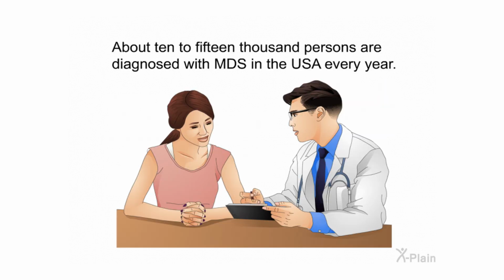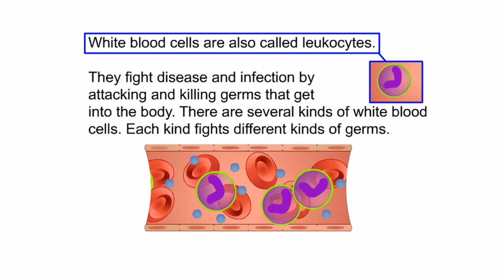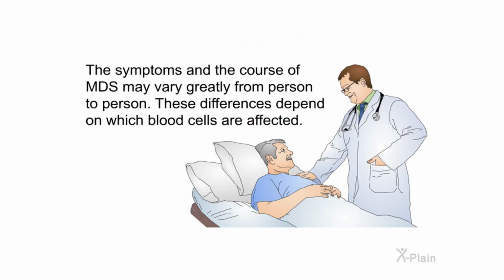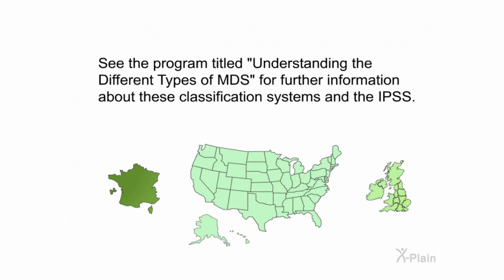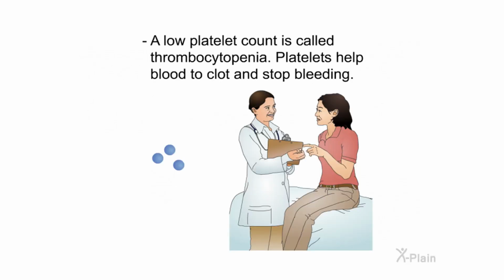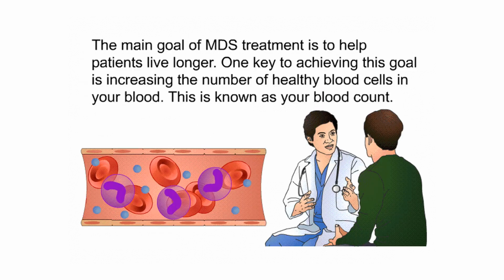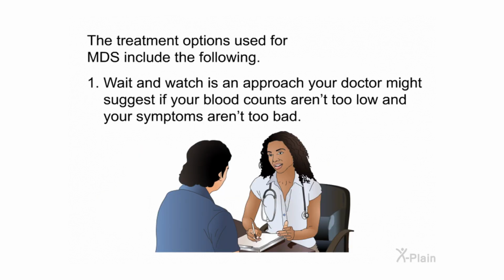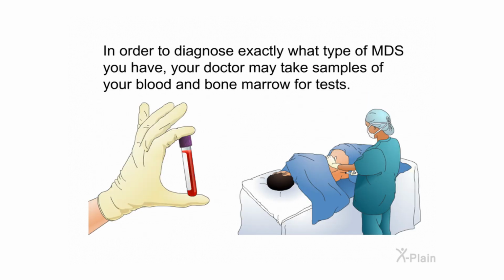Myelodysplastic Syndromes or MDS - Overview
This program explains MDS. It first discusses its symptoms and causes and how it is diagnosed and treated.

Sections:
00:00 - Start
00:29 - Introduction
01:18 - MDS
04:40 - Types of MDS
06:58 - Symptoms
09:16 - Causes
10:02 - Diagnosis
11:26 - Treatment
14:02 - Conclusion
16:07 - End

oc210202 Myelodysplastic Syndromes or MDS - Overview